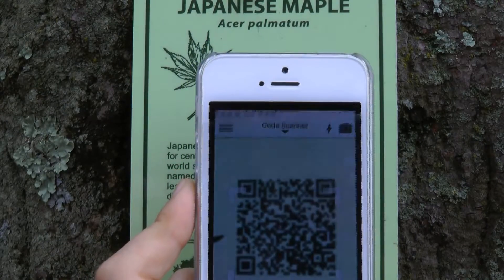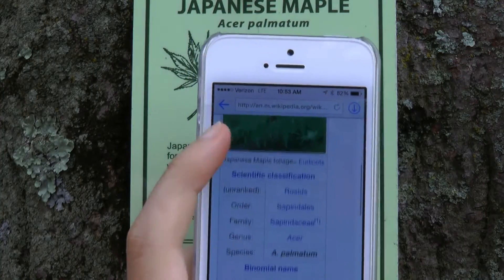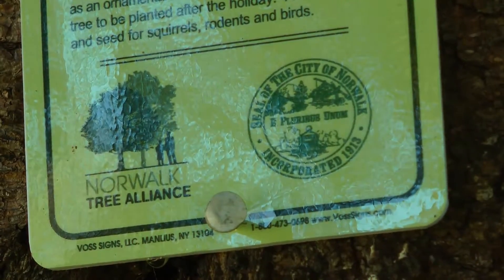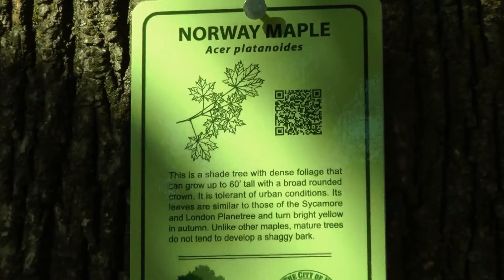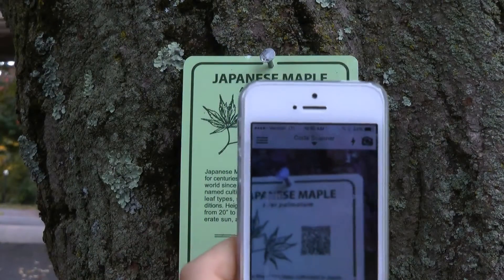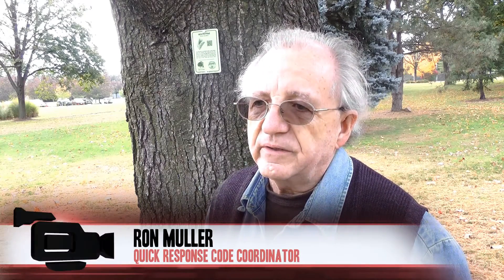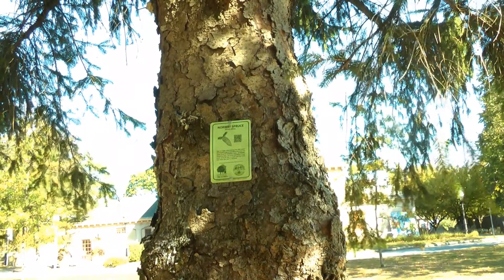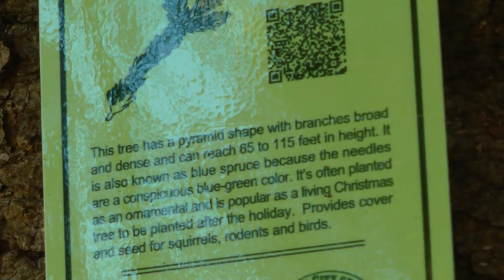QR Codes Posted on Over 100 Trees in Norwalk's Parks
If you walk through Matthews Park with a smart phone on hand, you'll be able to learn more about 24 local tree species by simply scanning a Quick Response code
"We felt that putting QR codes on the signage would be helpful to get people more interested in using these signs," said Ron Muller.
As part of a national and state effort to increase public awareness on urban forestry, The Norwalk Tree Alliance has posted 4 by 6 inch signs in parks around Norwalk with codes that can be scanned with any free quick response code app. Currently there are about 20 posted in Matthews Park alone.
Ron Muller, who assisted in coordinating the local effort says it's an opportunity implement learning with quick response technology.
"I think it's important for the younger generation, who use these QR codes for sure, to get acquainted with what's around them and trees are certainly an important part of what we are and what we have," said Muller.
Once the code is scanned, the application will open up the internet browser on your phone with in-depth information about each tree.
And Muller says he created the scanable codes himself to direct users to information about the trees. "...you hit go and then it generates the code for you, you save the code. And then I took that code and I transferred it to the artwork for the file."
As we've reported, the campaign is funded by a $7,000 grant provided by the Forestry Department of the U.S. Agriculture Department through the Connecticut Department of Energy and Environmental Protection.
The signs are posted on nearly 100 trees in five city parks, Calf Pasture Beach, Shady Beach, Mathews Park, Rosa Parks Arboretum and Cranbury Park.

Produced By: Priscilla Lombardi